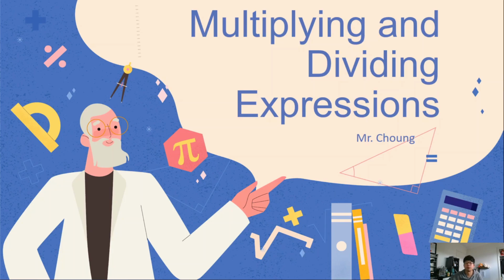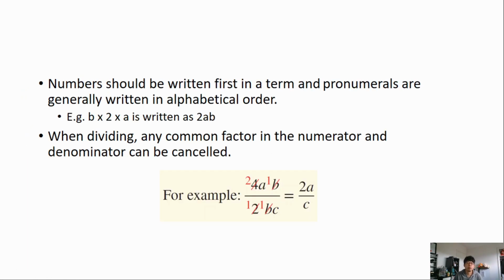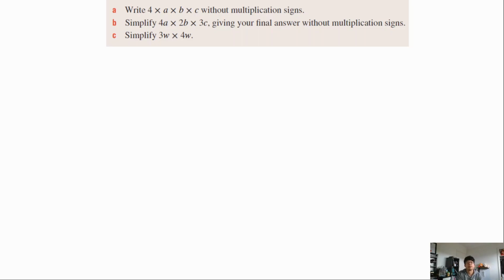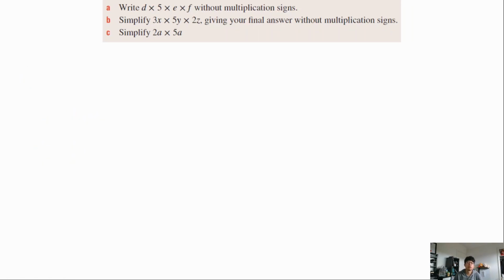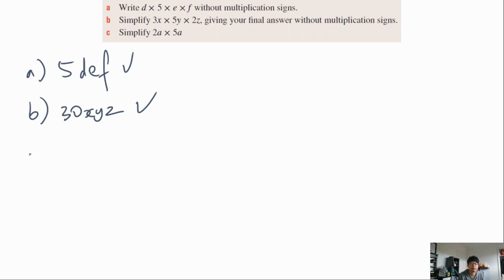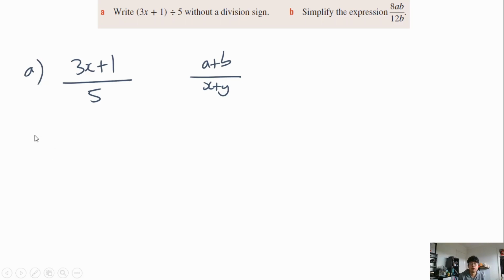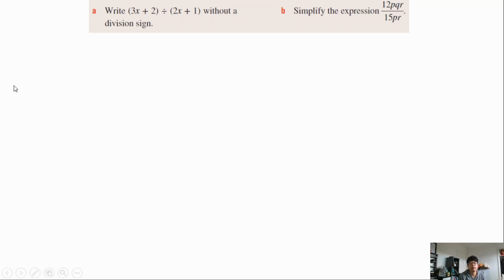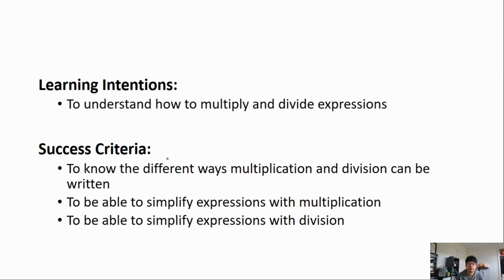Multiplying and Dividing Expressions (Year 8)